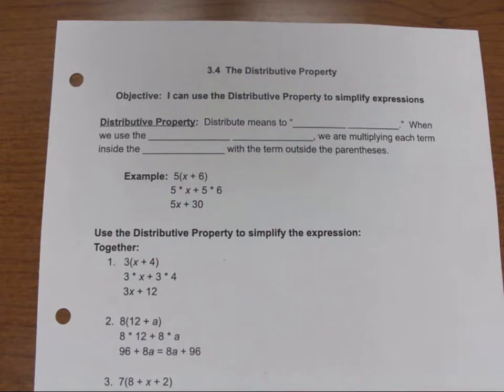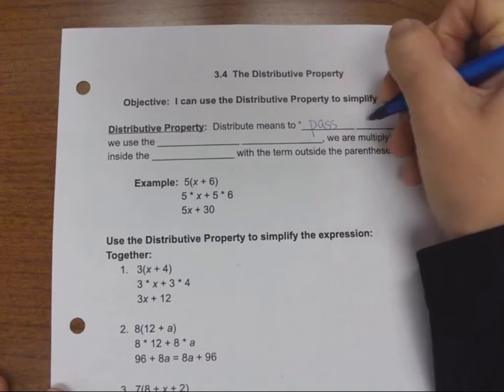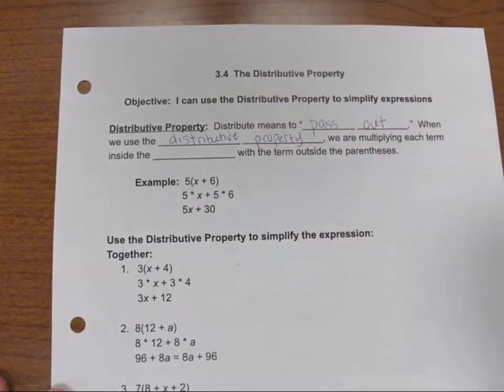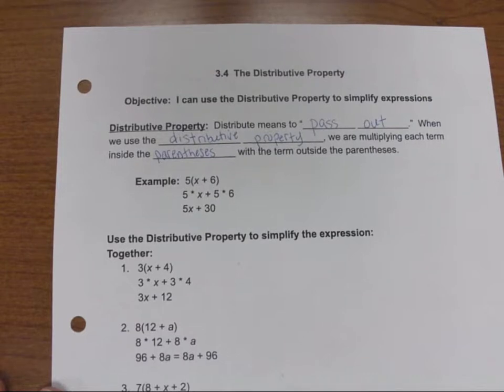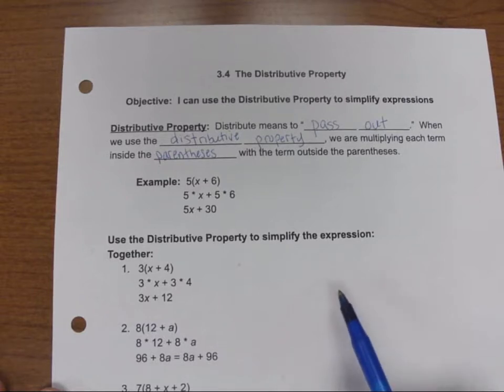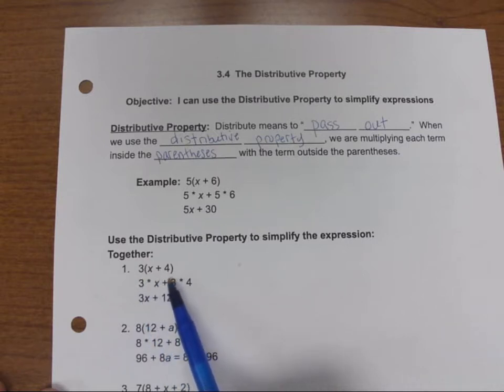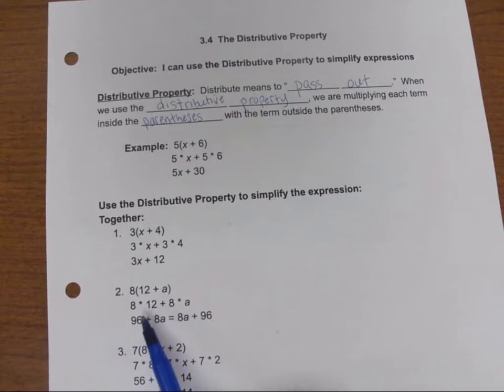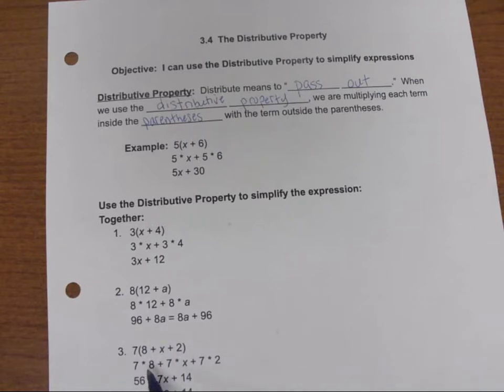3 4 Distributive Property0001